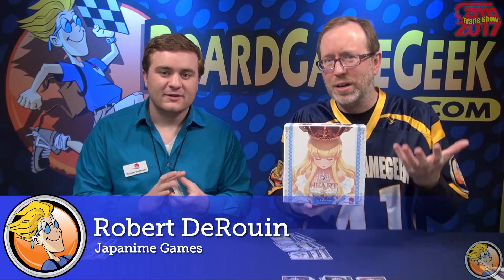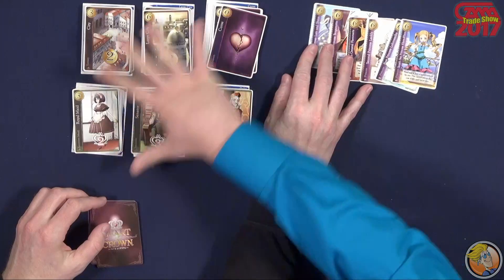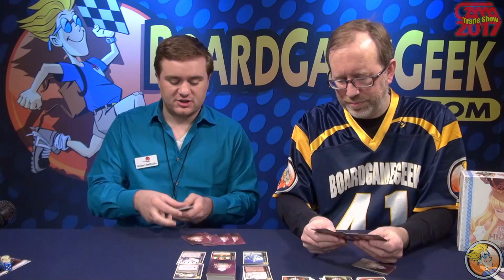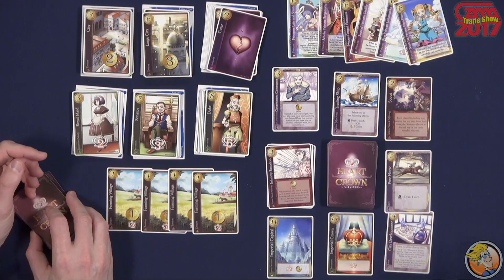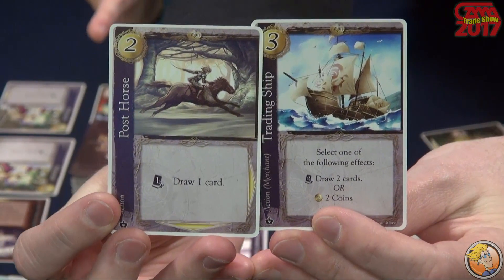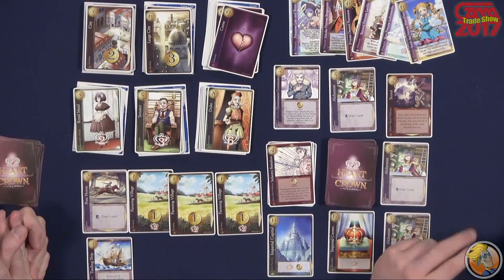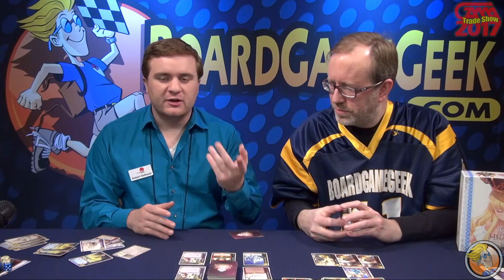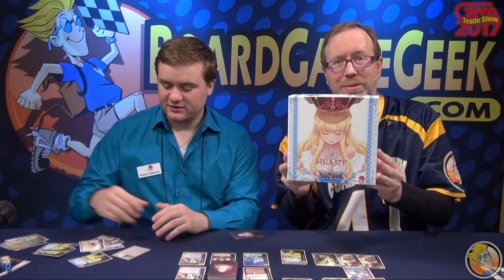Heart Of Crown — game preview at GAMA Trade Show 2017